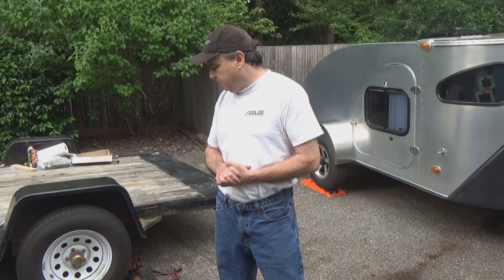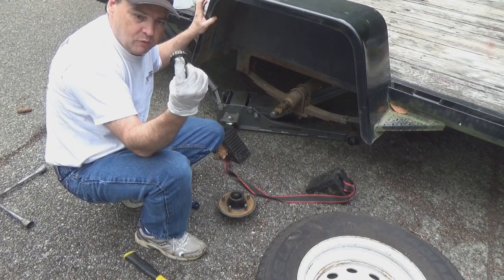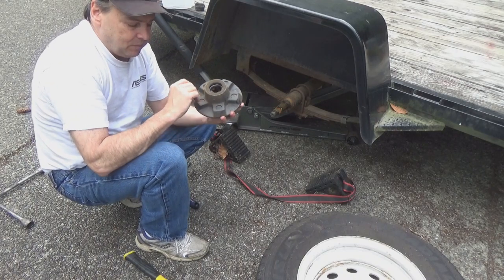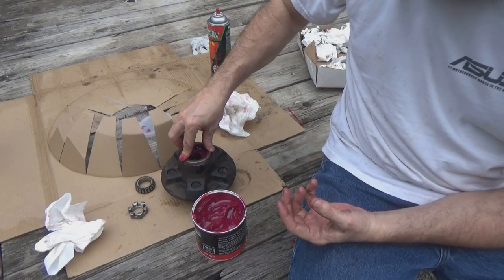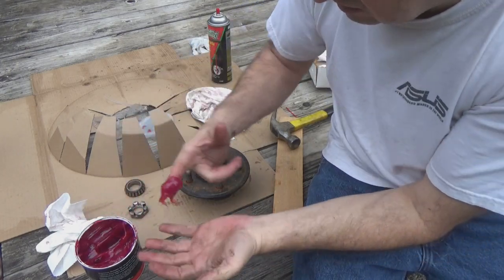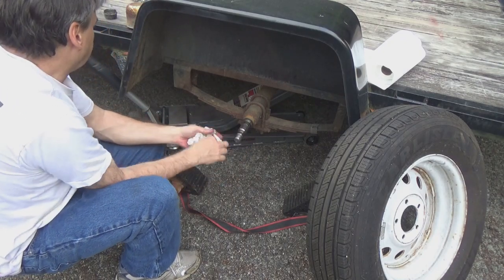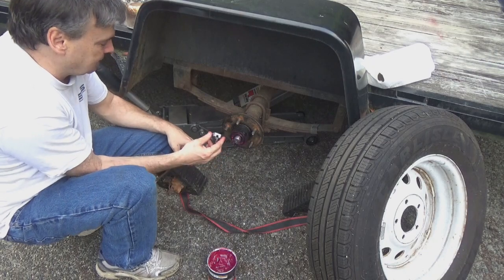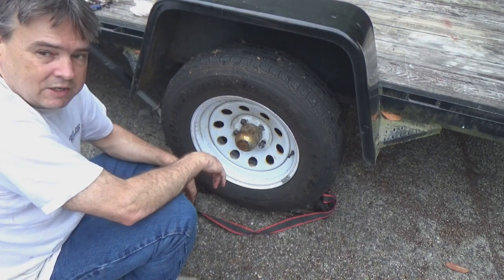How to repack wheel bearings - step by step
In preparation for our cross country move, I re-packed the wheel bearings on both trailers. Thought I would make a step by step video for those that might want to learn how to do it themselves.